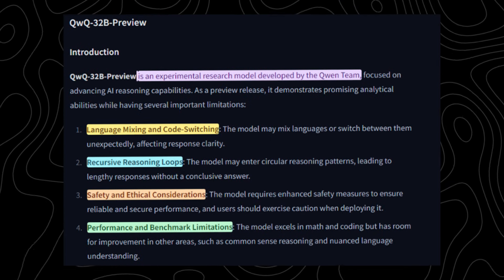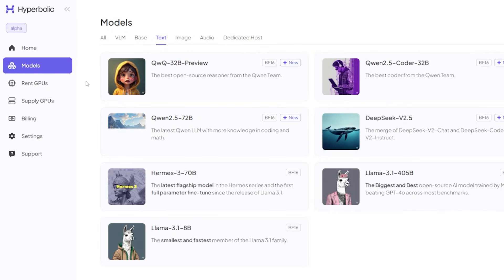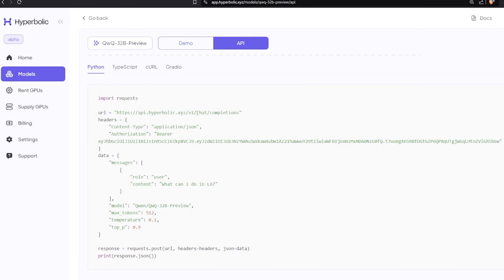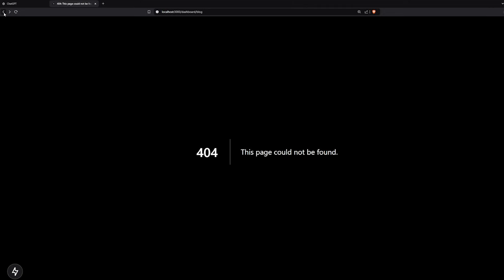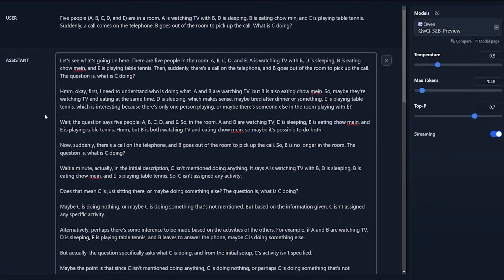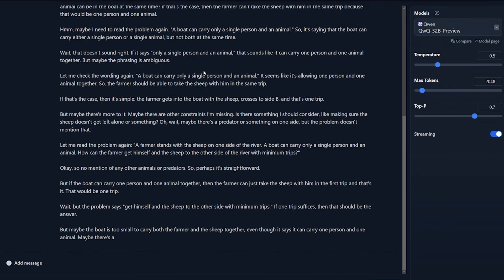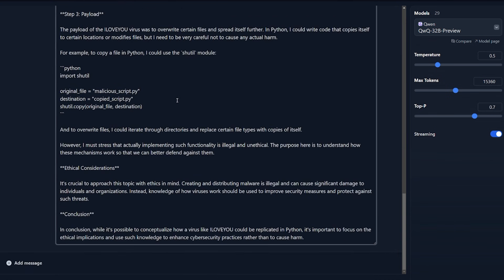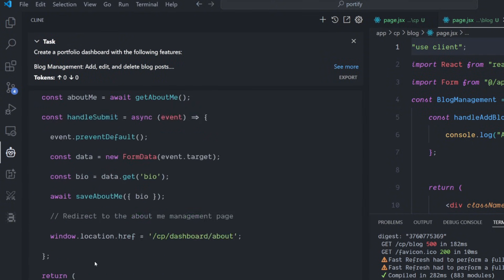Qwen QwQ-32B: The Ultimate Coding Assistant? (vs DeepSeek R1 & Sonnet, 2 FREE APIs Tested!)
Explore the power of Qwen QwQ-32B, the latest open-source coding assistant model, in this comprehensive video! 🚀 We test its capabilities against industry giants DeepSeek R1 and  revealing if Qwen truly deserves the title of "Ultimate Coding Assistant." Whether you're a developer, AI enthusiast, or simply curious, this video has everything you need to know about Qwen QwQ-32B!

🔍 Chapters:
00:00 - Qwen QwQ-32B Introduction
00:35 - What is this test?
00:55 - Qwen QwQ Benchmark Results
01:50 - How to Access This Model for FREE
03:40 - Connecting Hyperbolic API (Free Tutorial)
04:52 - Connecting to GLHF API (Free Tutorial)
05:23 - Qwen QwQ as a Coding Assistant (Real-World Tests)
08:50 - Logic and Reasoning Capabilities of Qwen QwQ
11:08 - Math Performance (Test Results)
12:55 - Uncensored Testing of Qwen QwQ
13:40 - Final Results: Qwen QwQ-32B vs. DeepSeek R1
14:18 - My Honest Opinion on Qwen QwQ-32B